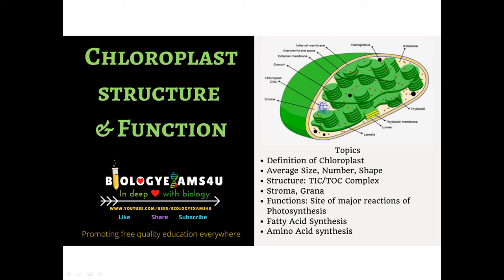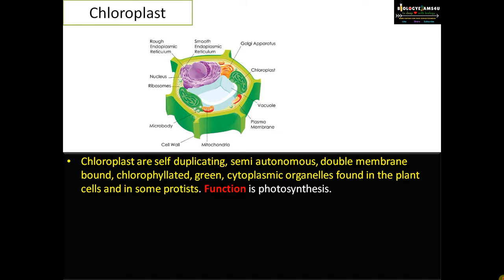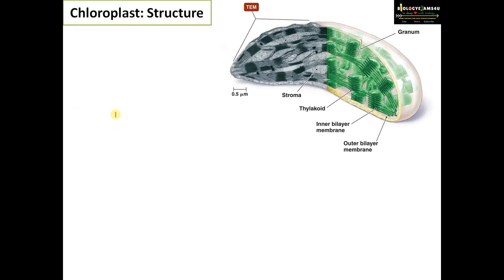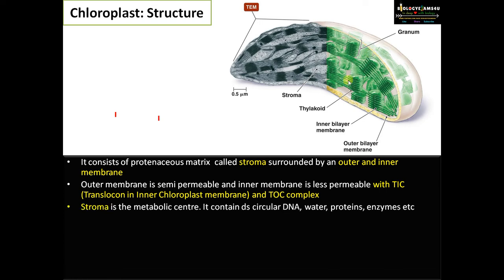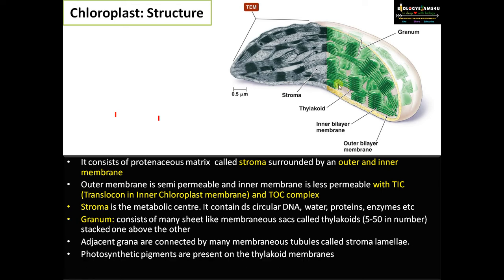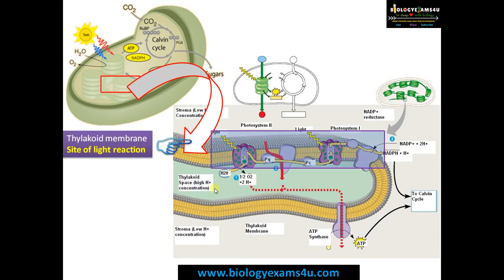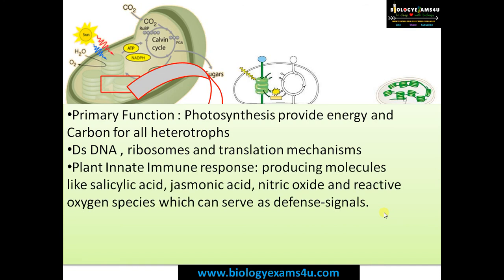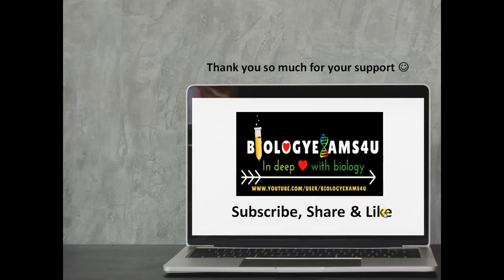Chloroplast: Definition, Structure and Function ||5 Minutes|| BiologyExams4u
A 5 minute video on Chloroplast: Definition, Structure and Function
Topics covered:
Definition of Chloroplast
Average Size, Number, Shape
Structure: TIC/TOC Complex
Stroma, Grana
Functions: Site of major reactions of Photosynthesis
Fatty Acid Synthesis
Amino Acid synthesis
Cytoplasmic Inheritance